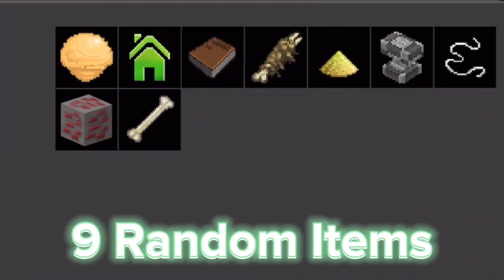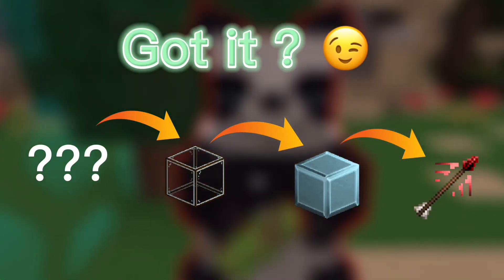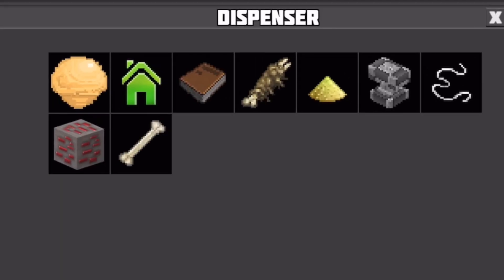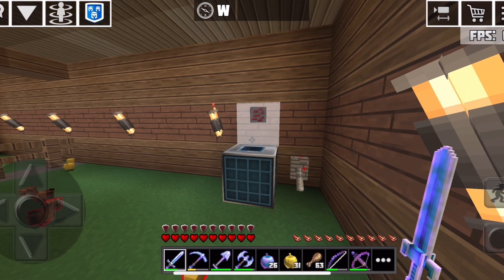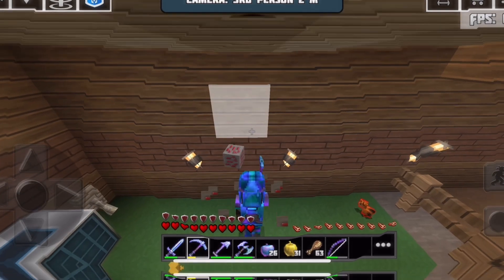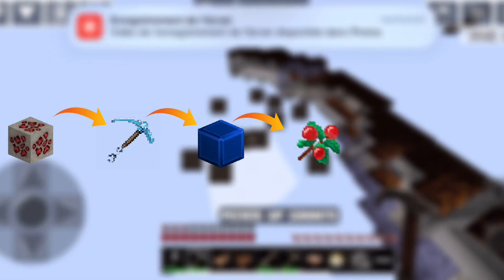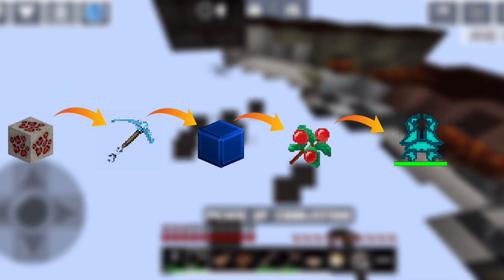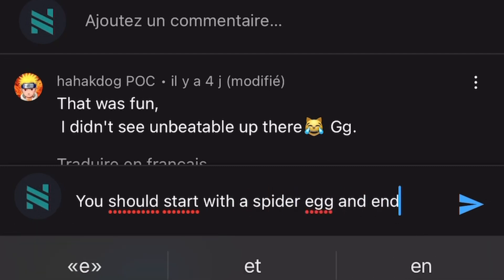I traded a redstone ore for an elytra | Planet of Cubes